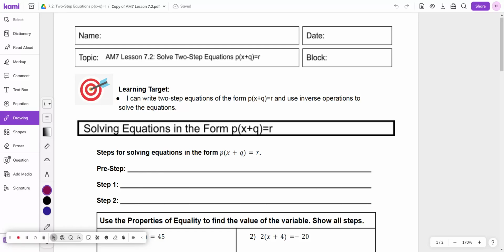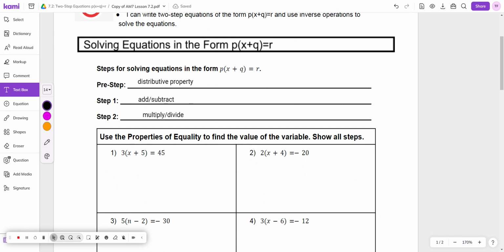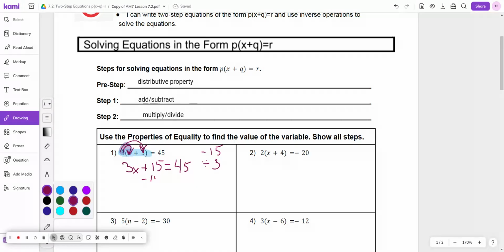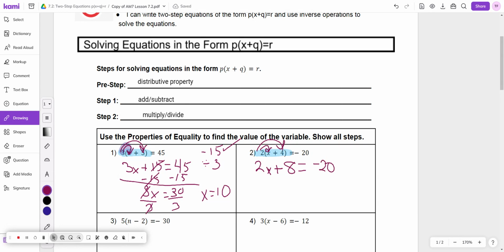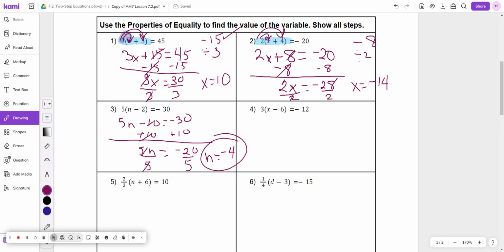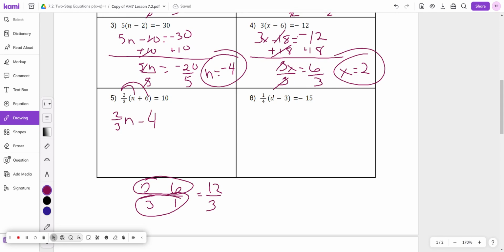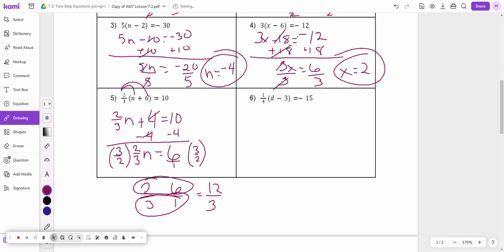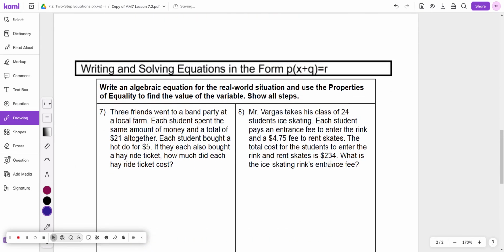AM7 7 2 Part 1: Two Step Equations p(x+q)=r